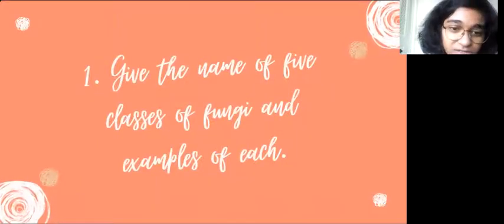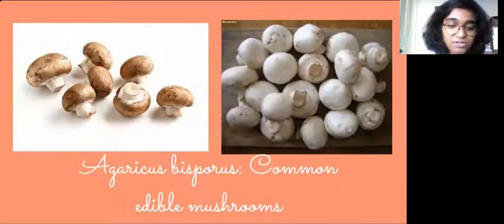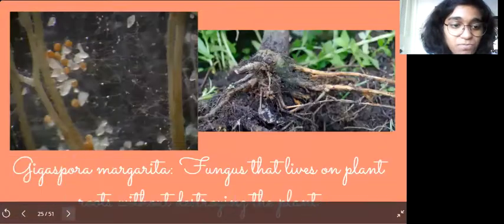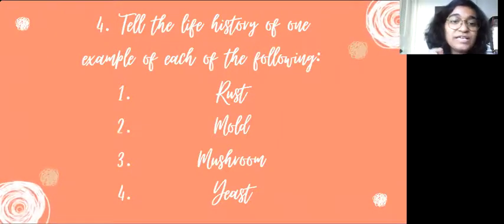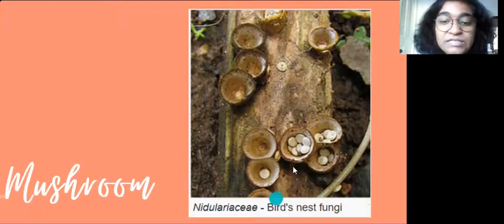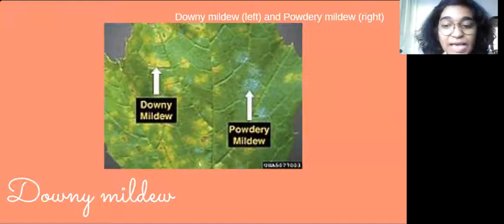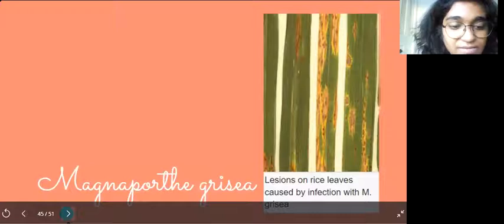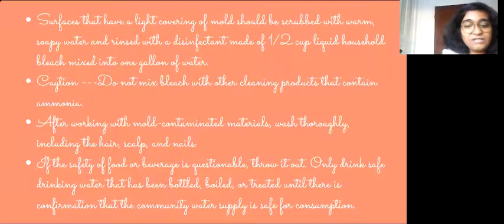FUNGI E HONOR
Nature Honor
Part 1